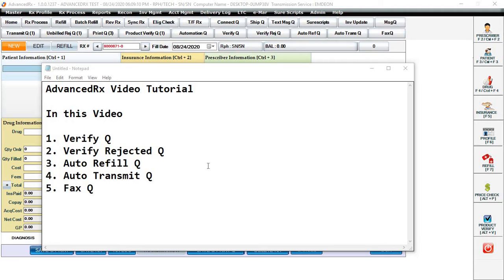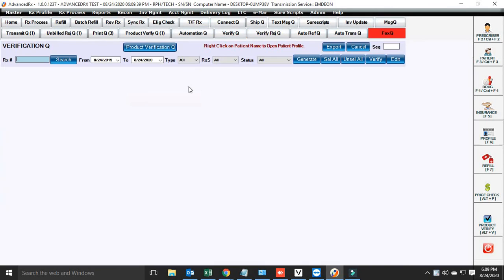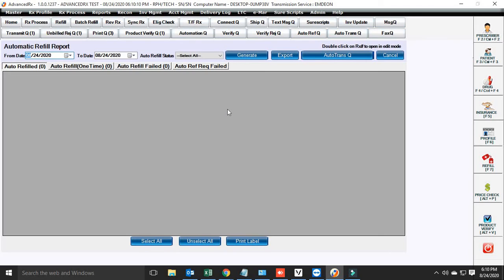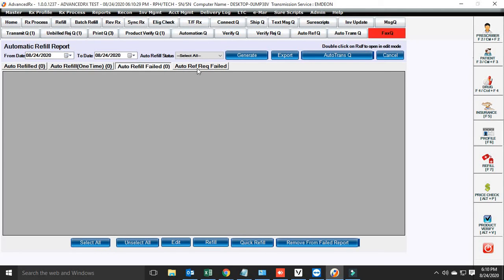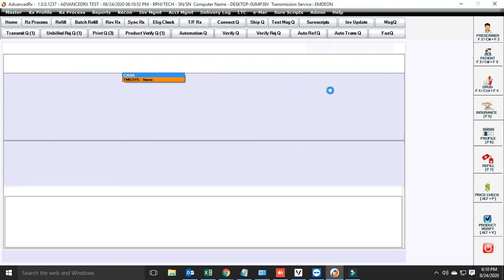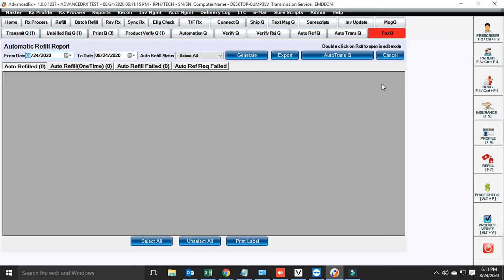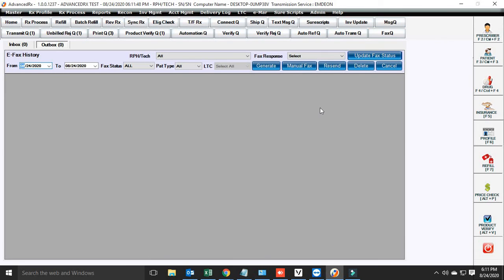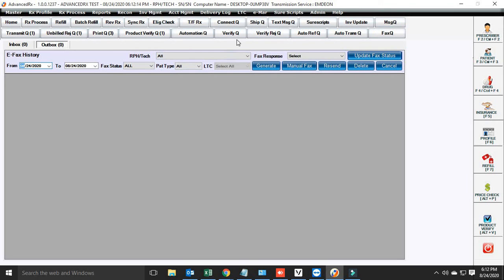Verify Q,Verify Rejected Q,Auto Refill Q,Auto Transmit Q,Fax Q ||AdvancedRx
How to use Advanced Rx
The video is the detailed in depth step by step functionality breakdown of the following

1. Verify Q
2. Verify Rejected Q
3. Auto Refill Q
4. Auto Transmit Q
5. Fax Q